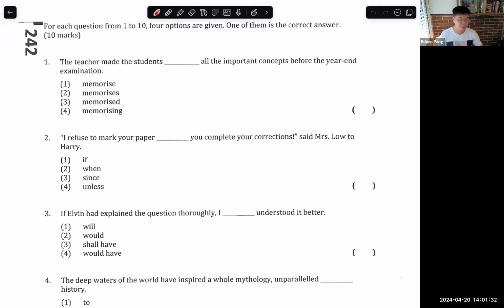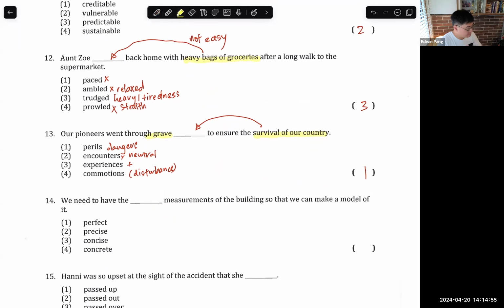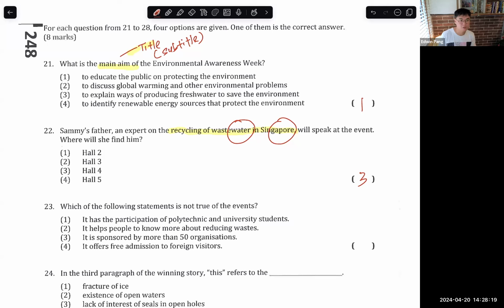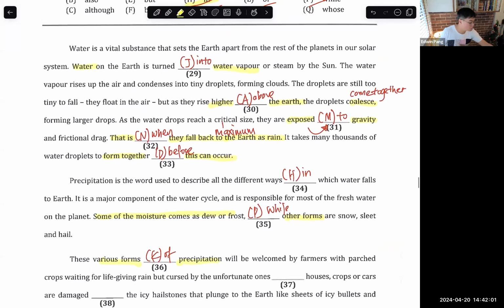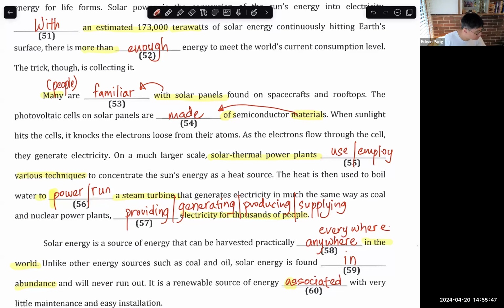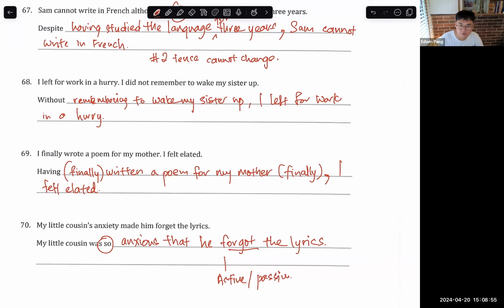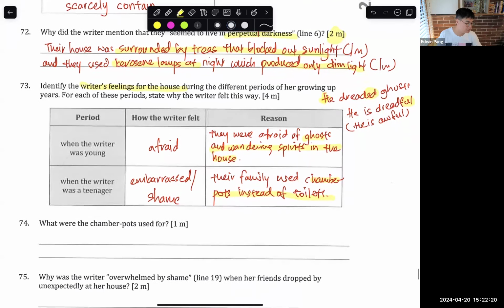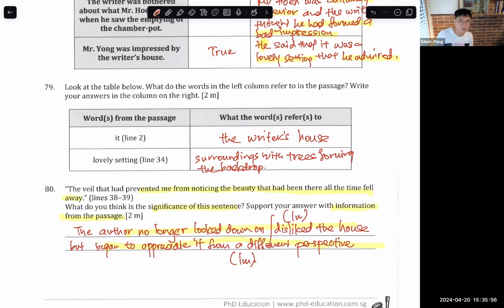6B Zoom Practice Paper 2 Review